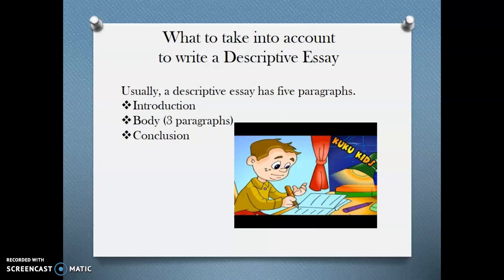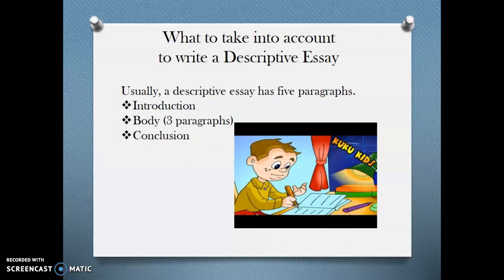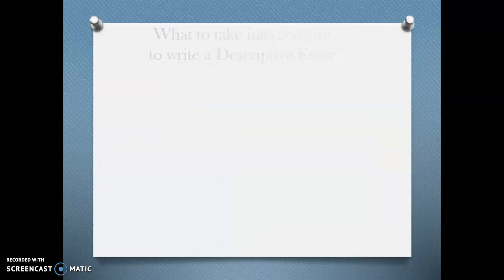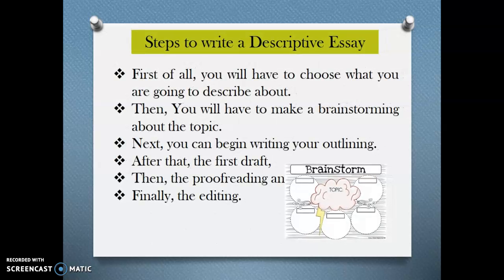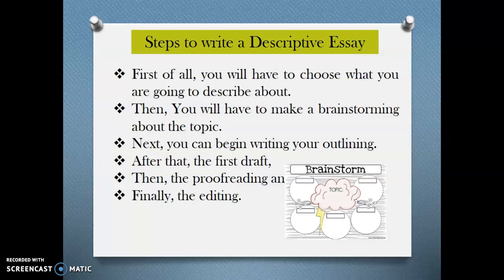how to write a descriptive essay/Liss Monzon